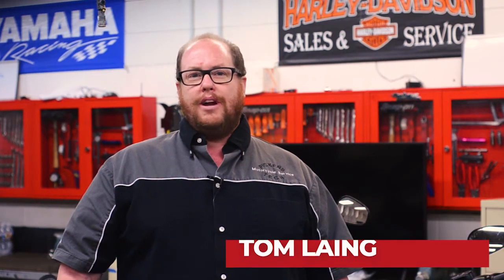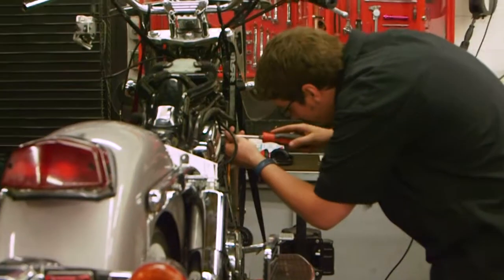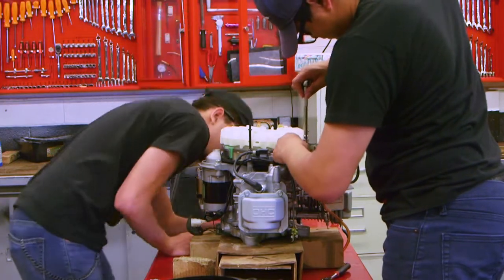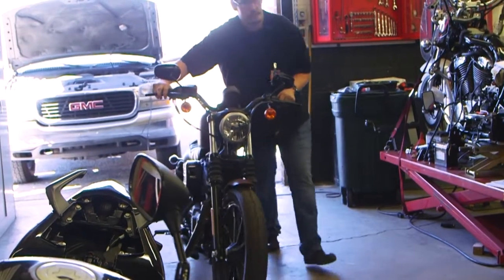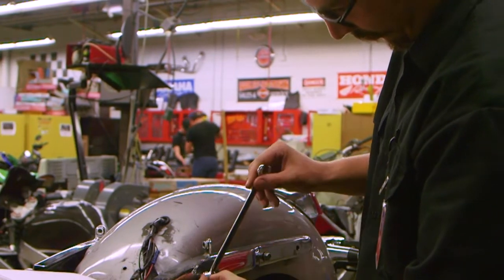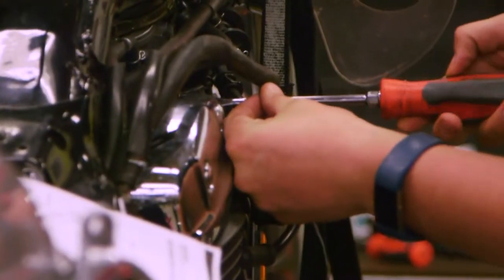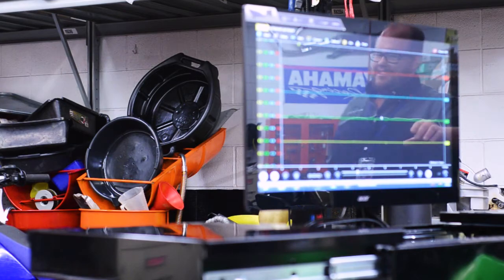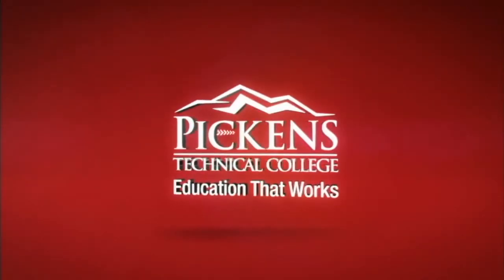Motorcycle Service Technology: A Day in the Life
Let's talk a little bit about what a day in the life of our of our motorcycle service tech students here at PTC looks like!